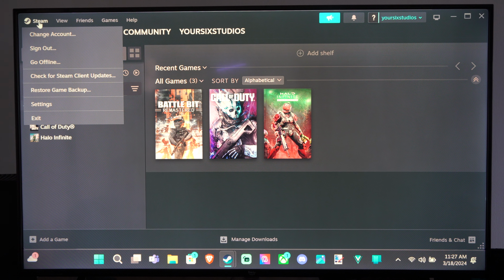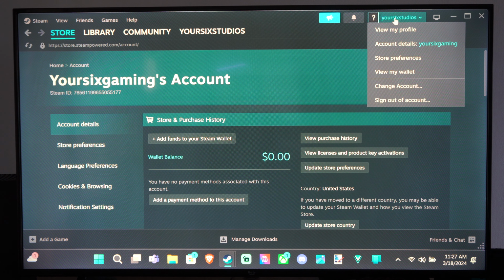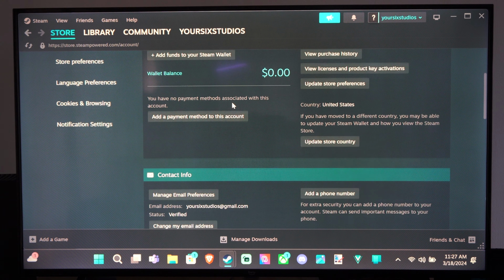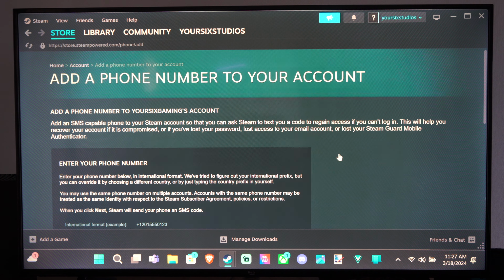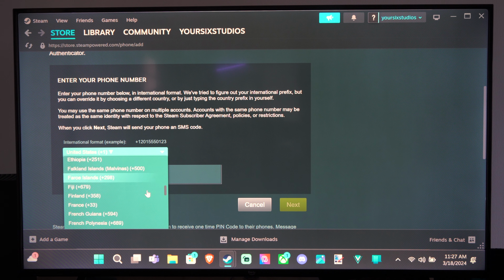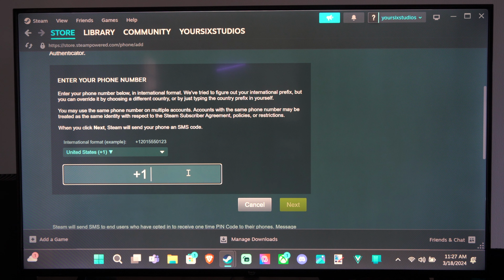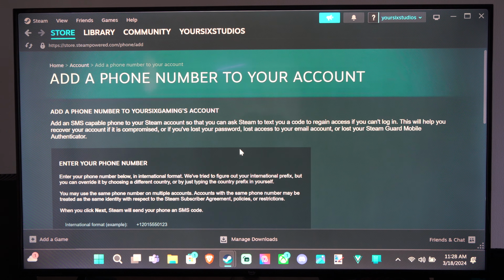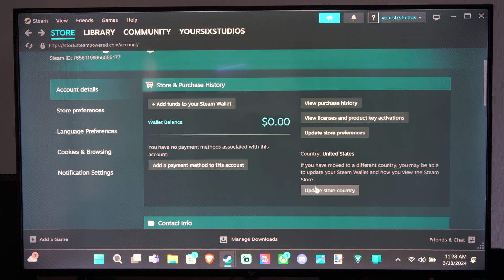How to Add your Phone Number to your Steam Account for Extra Security (Steam Tutorial)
Adding your phone number to your Steam account is a smart move for enhanced security. It helps protect your account and enables additional features. Here’s how you can do it:

Log in to your Steam account either through the Steam app or a web browser.

Click on your profile name in the upper right-hand corner.
Select “Account Details” from the dropdown menu.
Choose your country and enter your phone number.
Check your email for a confirmation link and click on it.
Enter the SMS code you receive and click “Next.”

That’s it! Your phone number is now linked to your Steam account, providing an extra layer of security. 📱🔒

Remember to keep your phone number up to date and secure! Happy gaming!